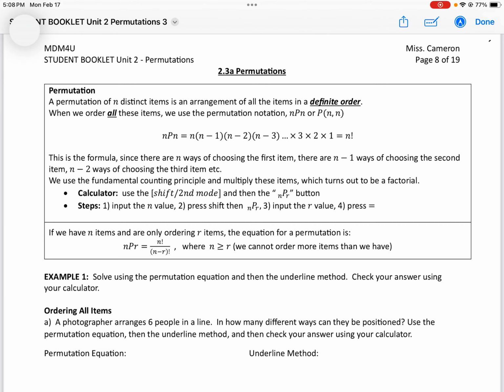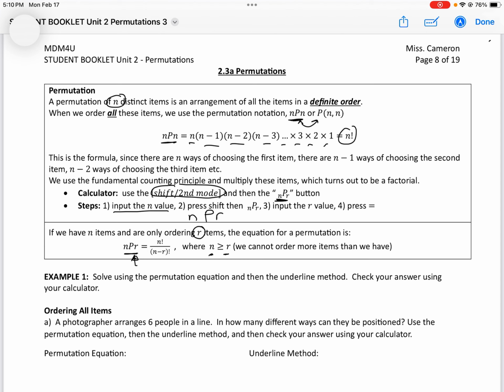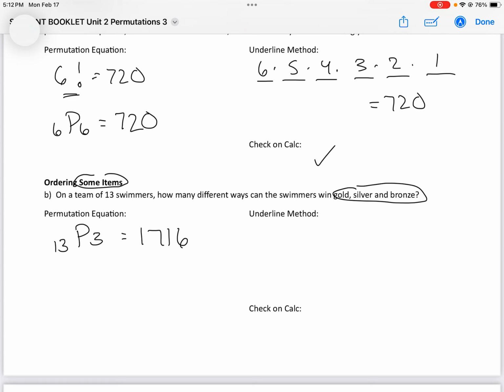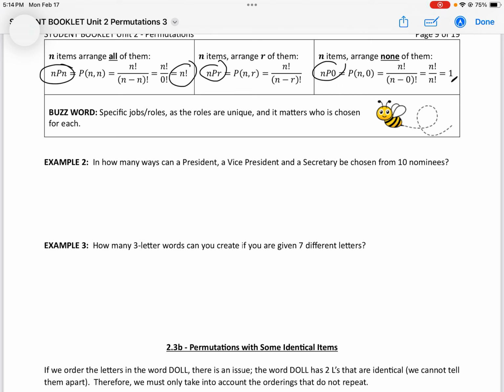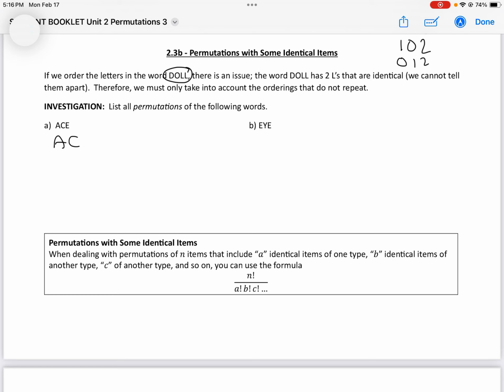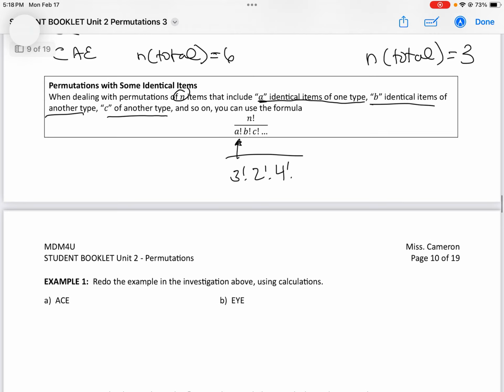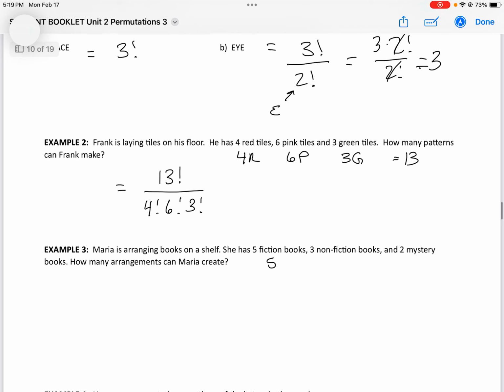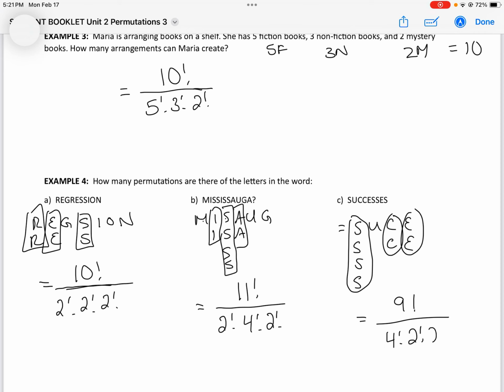MDM4U 2.3 Permutations and Permutations with Some Identical Items